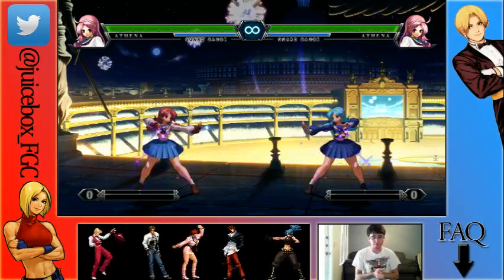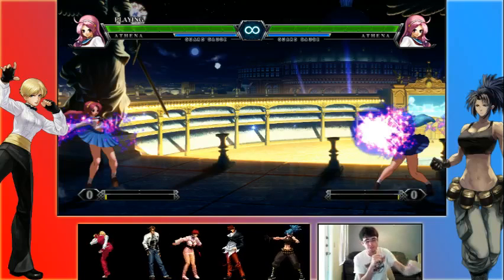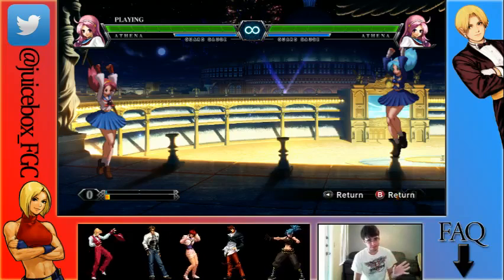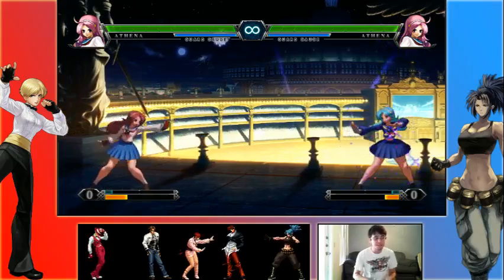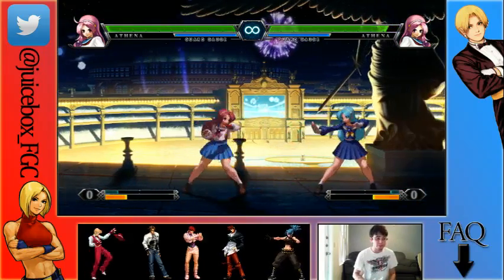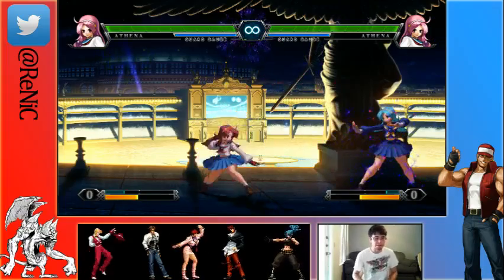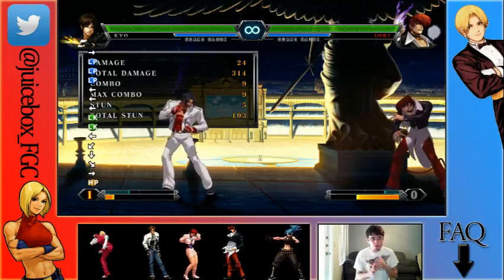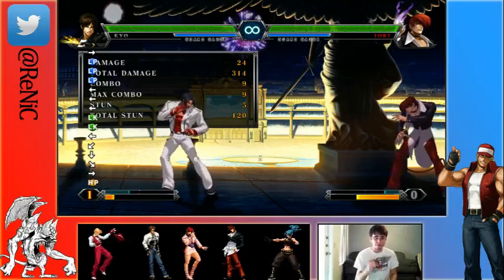Juicy Bits - KOF13 System: Neutral Game Part 1, Projectiles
The KOF13 System videos will grant you greater knowledge into the game's universal options. Understanding the system is always the best way to know if something will work or not!